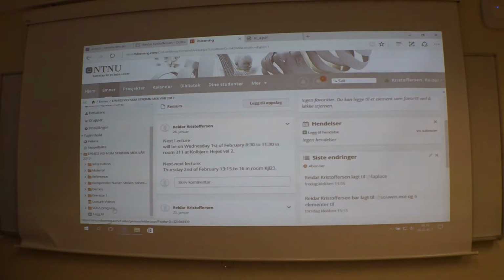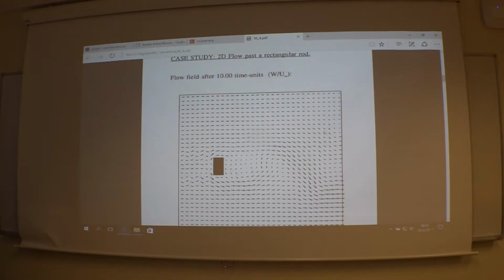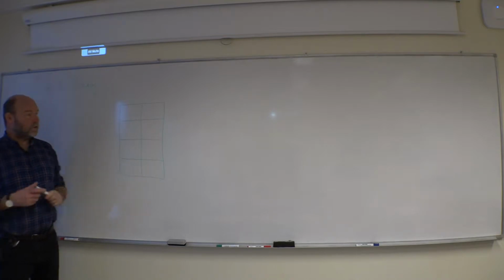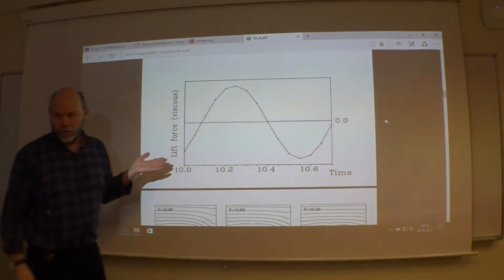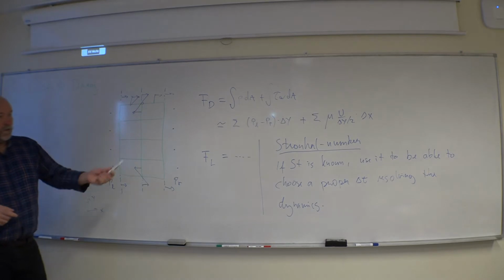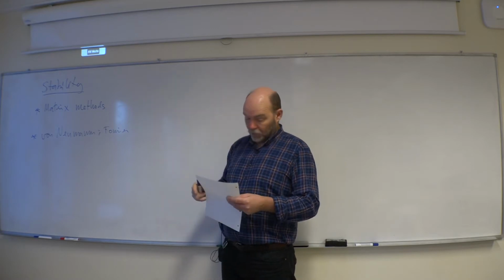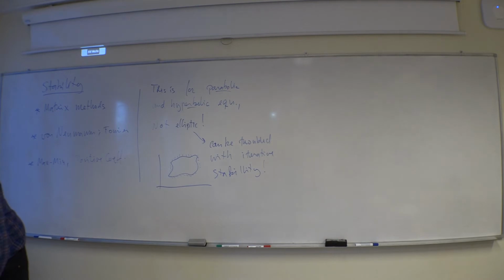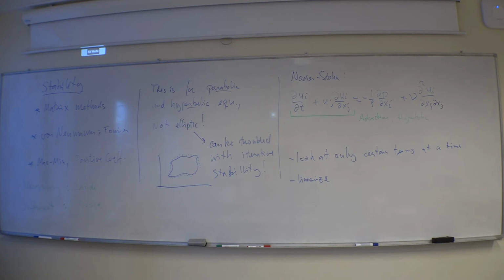EP8403 Lecture 3-A (08.02.2017)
00:00 Strouhal number example.
22:40 Stability.